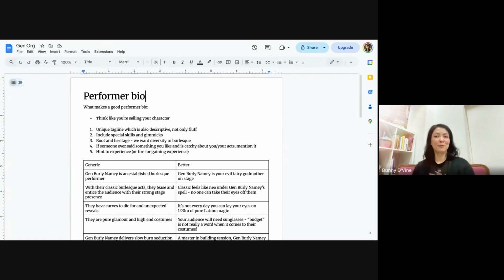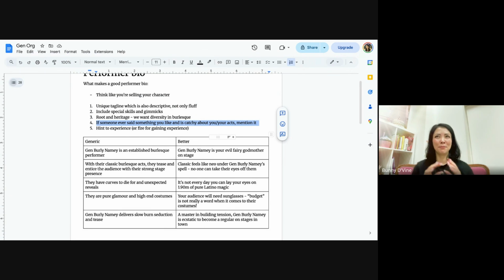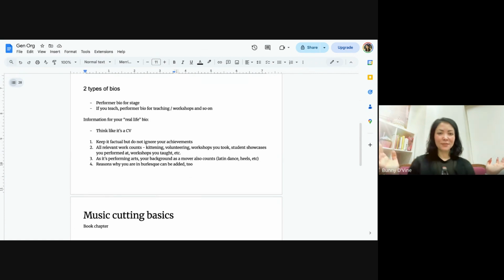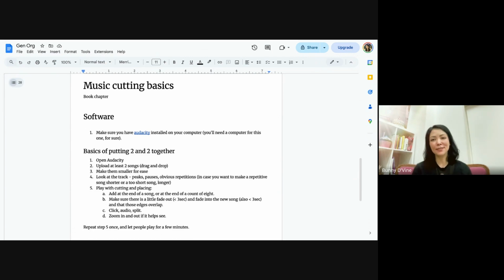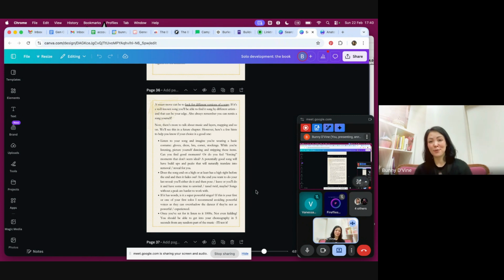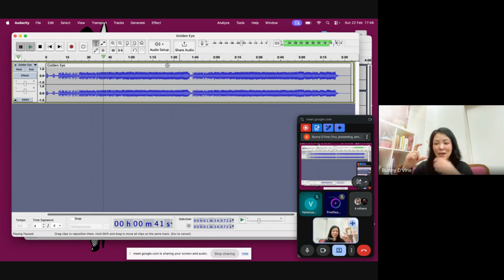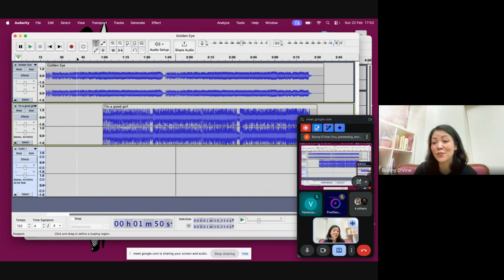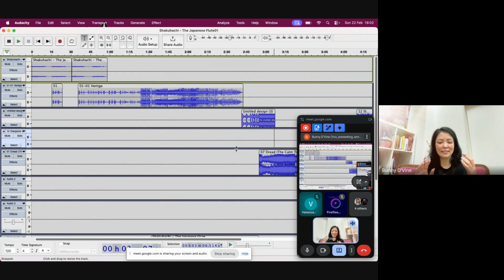Burlesque performer bio and music cutting basics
Hi!
I'm Bunny, a 4-time award winner, studio owner, coach and mentor in burlesque in a mission to help elevate the burlesque community by sharing my knowledge with this and the next generations of performers!

This time I'm talking "how to transform your generic bio into an outstanding one" and sharing how to cut music - the basics.

Let me know your questions below!